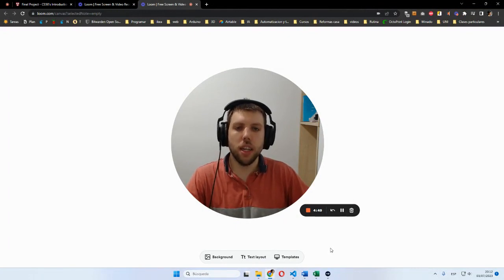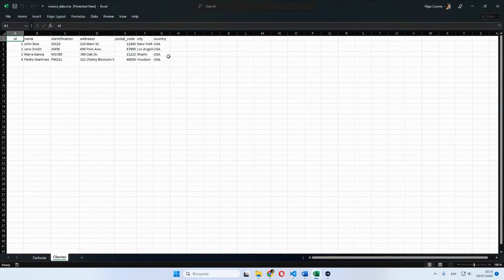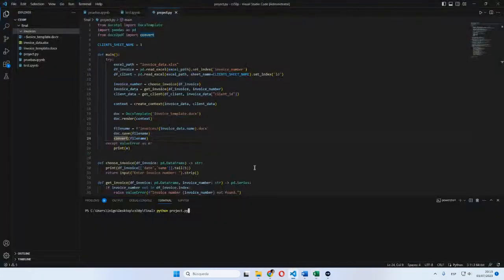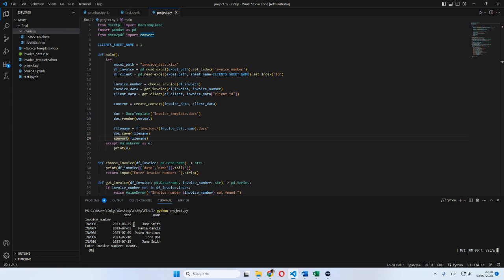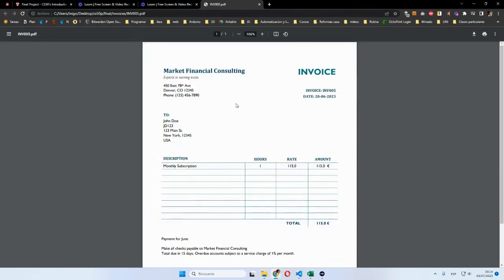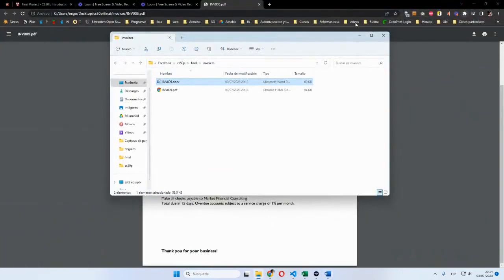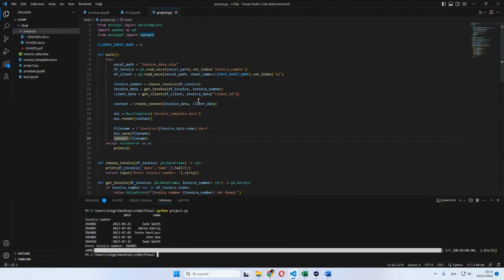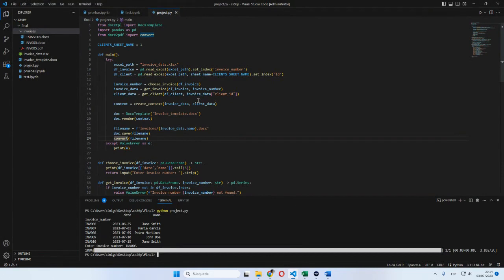CS50P: Final project: Invoice generator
It uses information from an Excel file, which includes details about invoices and clients, and a Word document, which serves as a template for the invoices. When you provide the number of a specific invoice, the script fetches the relevant details, fills them into the invoice template, and then saves this customized invoice as a new Word document. Finally, it converts this Word document into a PDF file for easy sharing and printing.